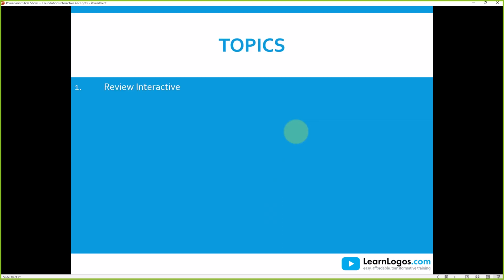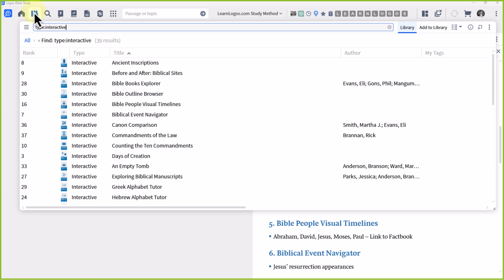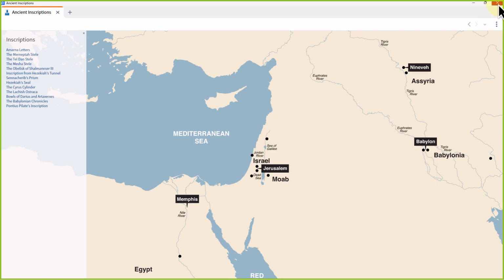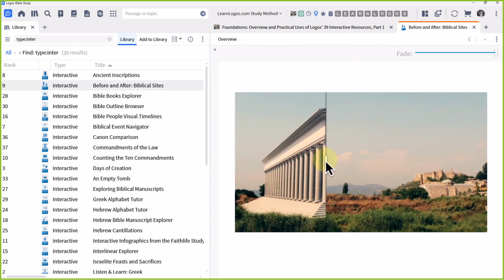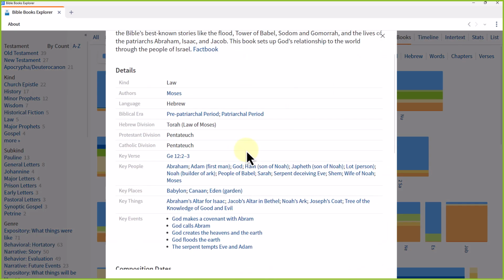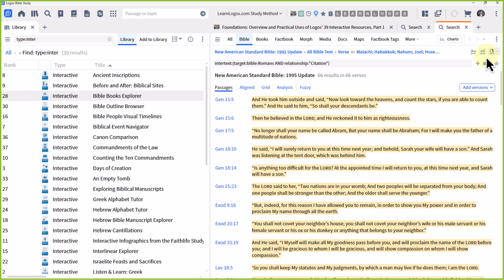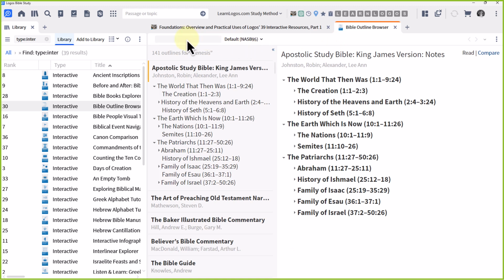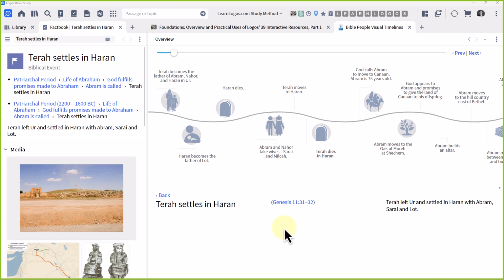Foundations: Overview and Practical Uses of Logos' 39 Interactive Resources, Part 1